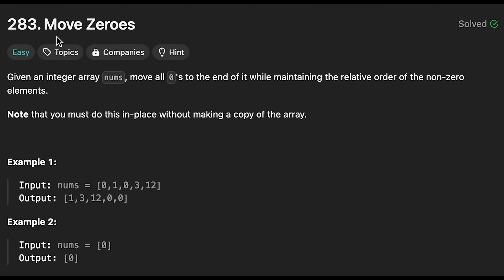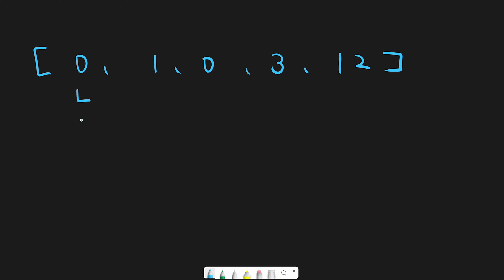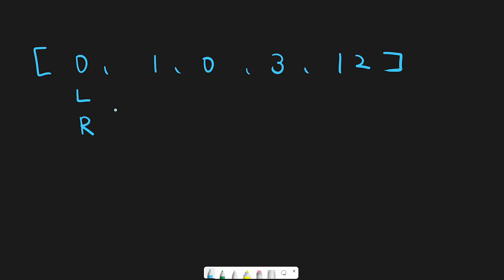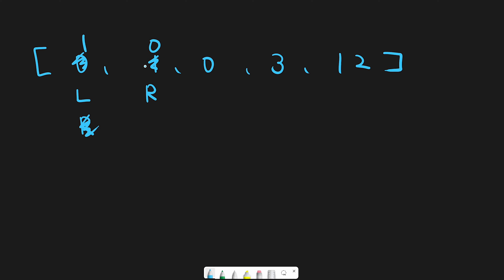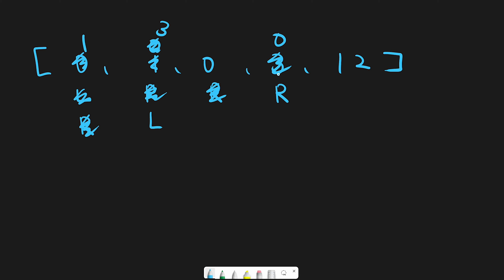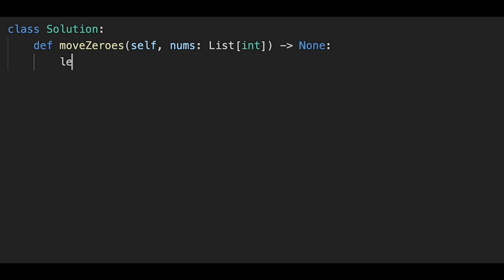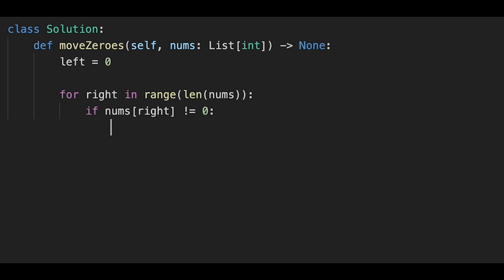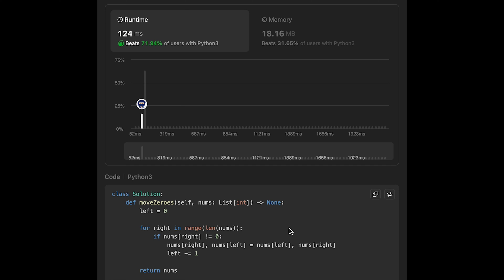Move Zeroes - LeetCode #283 - Python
Let's solve Move Zeroes with Python, JavaScript, Java and C++, LeetCode #283!

In this video, we delve into the 'Move Zeroes' problem, a classic coding interview question. The task is to take an integer array 'nums' and rearrange it such that all the zeros are moved to the end while preserving the order of the non-zero elements. It's crucial to solve this problem in-place, meaning without creating a separate copy of the array. We'll walk through the problem statement, discuss various approaches, and provide a Python solution. If you're preparing for coding interviews or simply want to sharpen your problem-solving skills, this video is for you. Don't miss out on mastering the Move Zeroes problem!

■ Timeline
0:03 Explain a basic idea and demonstrate how it works
2:56 Coding
3:53 Time Complexity and Space Complexity